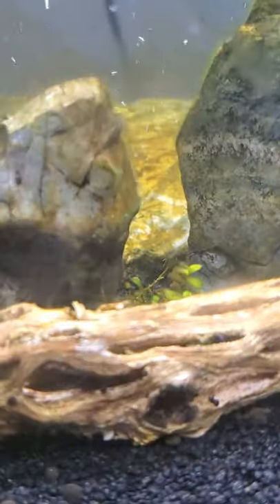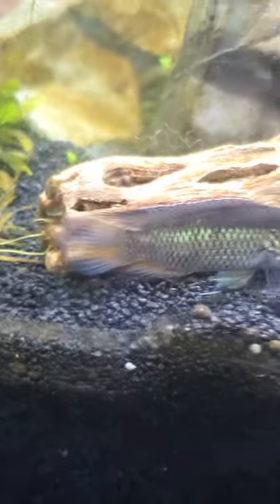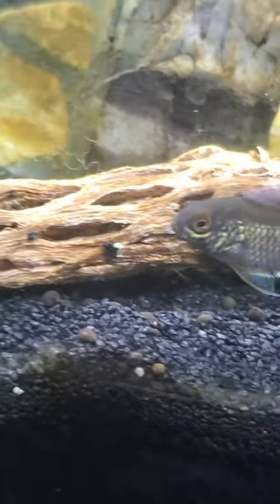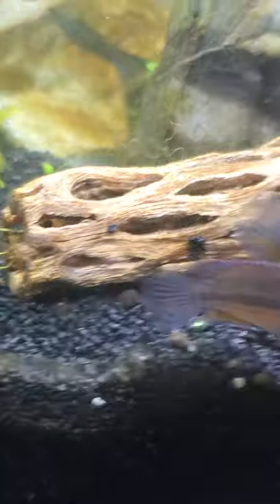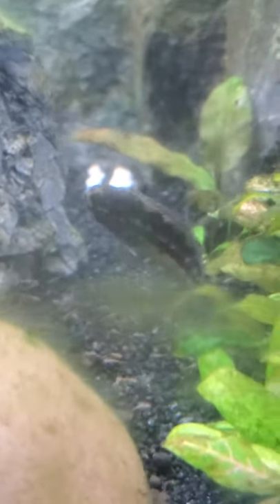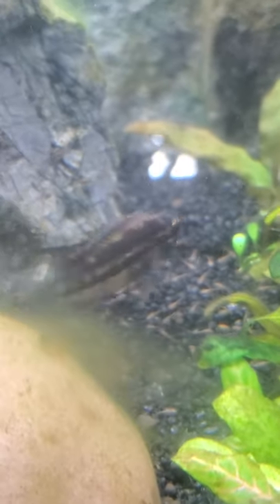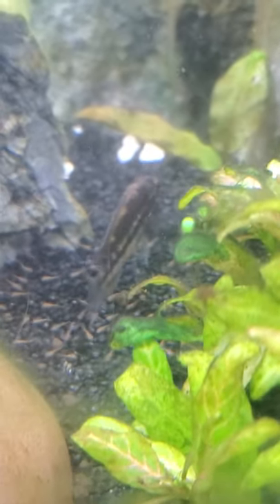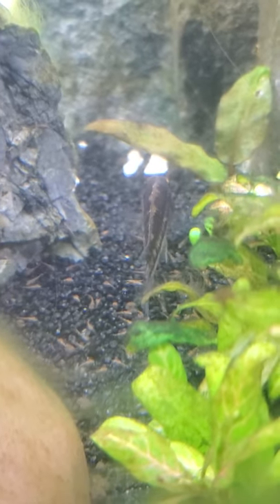Brand New BABIES! My Nanacara Anomala, AKA "Golden Nano Cichlids". In a 10 Gallon Tank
MY FAVORITE ONLINE SHRIMP DEALERS   V

The Best Prices & Links to:
10 Gifts & Gadgets Under $10

20 Filter Media Bags For Only 9.99 killer Deal!

MY FAVORITE  Hang-off-the-side Fry Box /